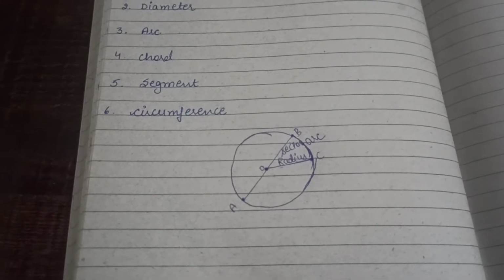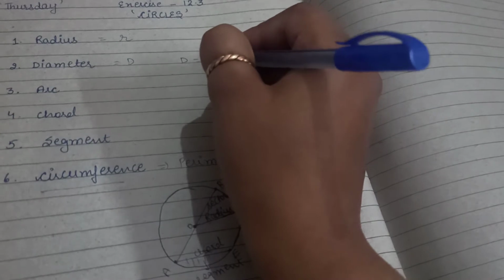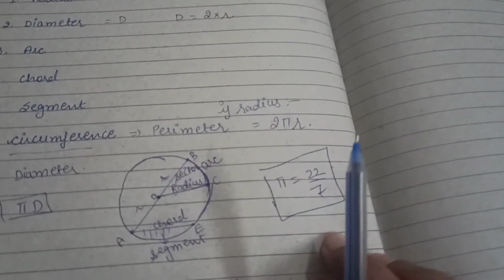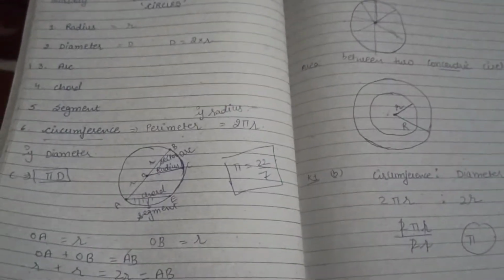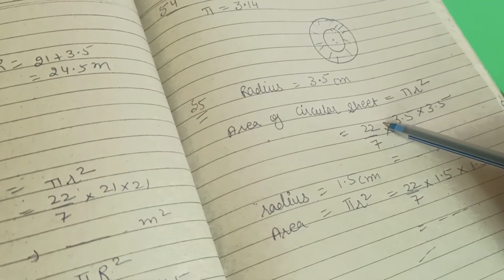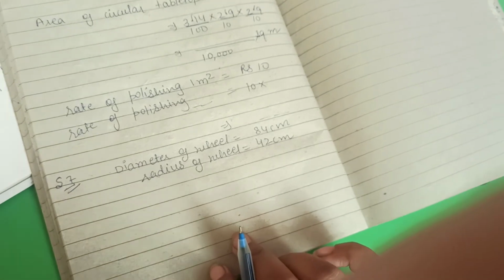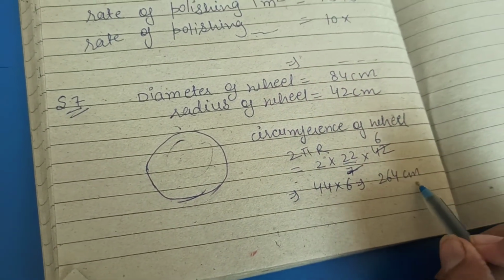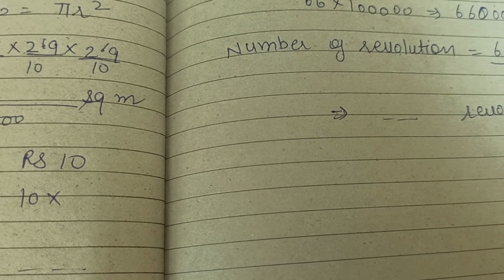class -7 ch-12(12.3)